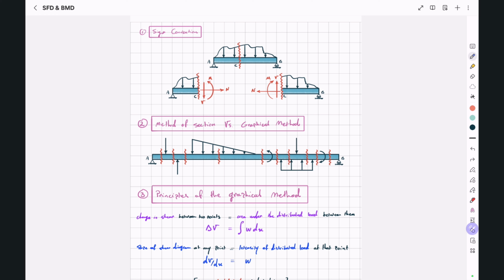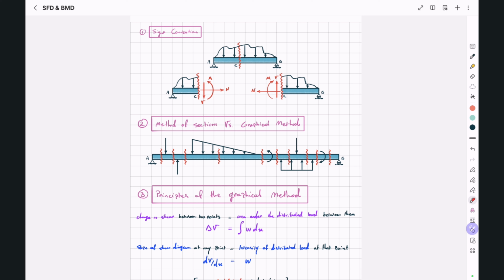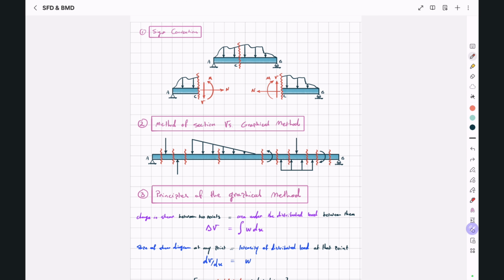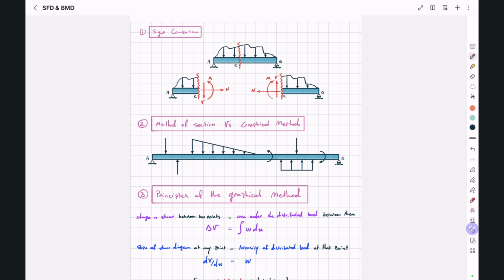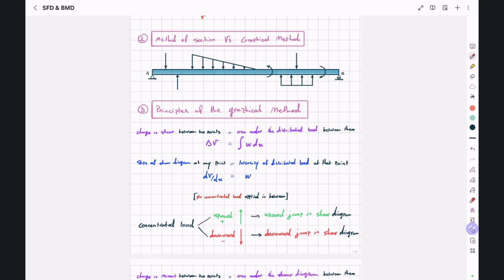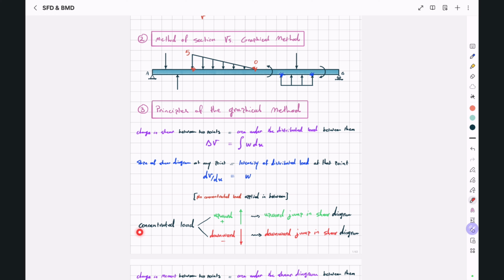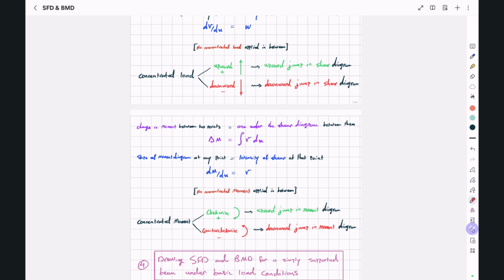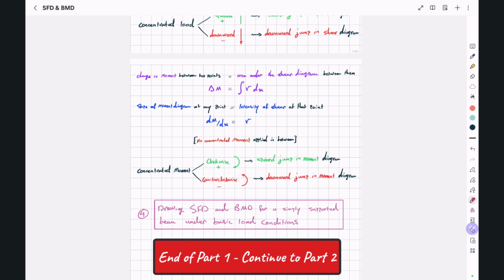SFD & BMD Graphical Method: The 4 Principles You MUST Know!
This is Part 1 of my complete Shear Force and Bending Moment Diagram (SFD & BMD) Graphical Method Tutorial.

In this series, I teach you how to draw SFDs and BMDs quickly and intuitively using the graphical method — without writing long equations or complicated functions.

In Part 1, you will learn:

- How to establish a sign convention for shear and moment
- When the graphical method can be faster and more intuitive than the method of sections
- The core principles of the graphical method

Whether you're a civil engineering student, preparing for exams, or refreshing statics & structural analysis fundamentals, this series is designed to help you understand the graphical method.

0:00 - Intro
1:45 - Sign Convention
4:46 - Method of Sections vs. Graphical Method
7:03 - Principles of the Graphical Method
12:57 - Outro